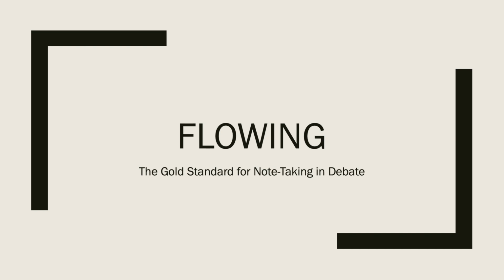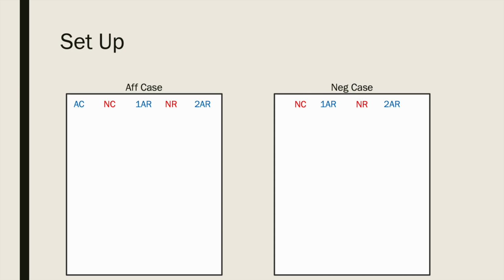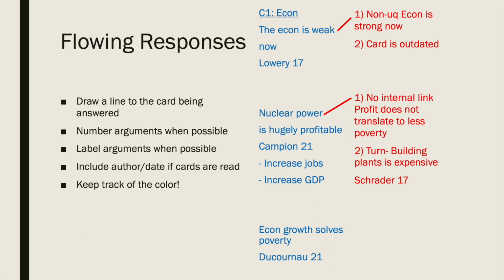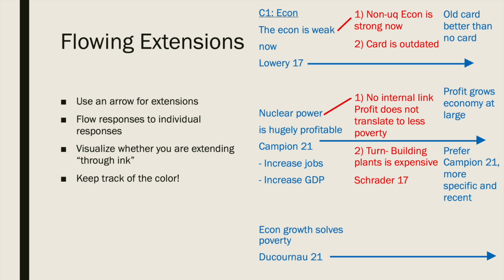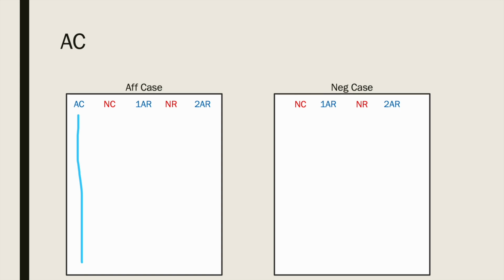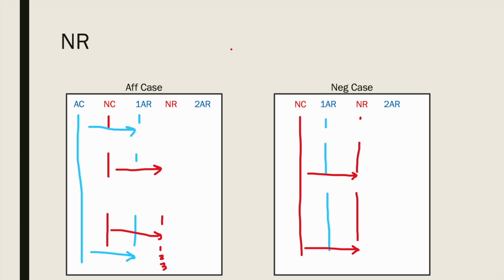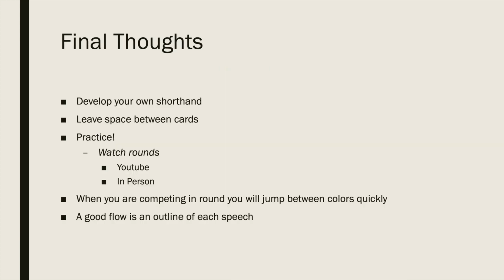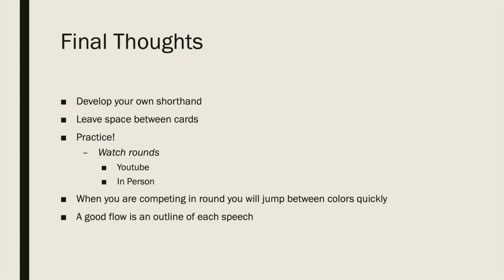Flowing in LD Debate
An intro lecture on how to flow (take notes) in an LD debate round.